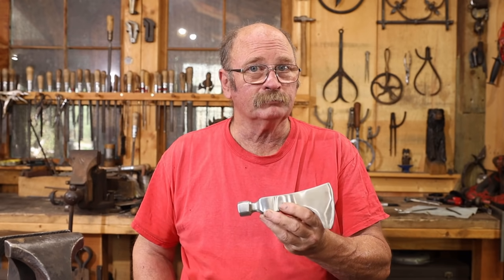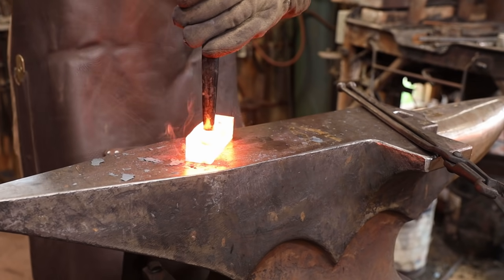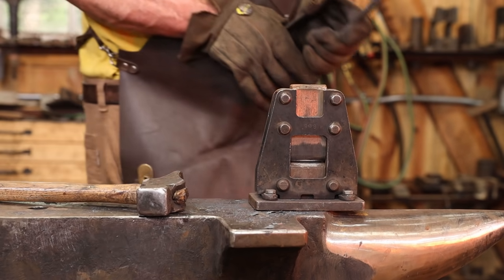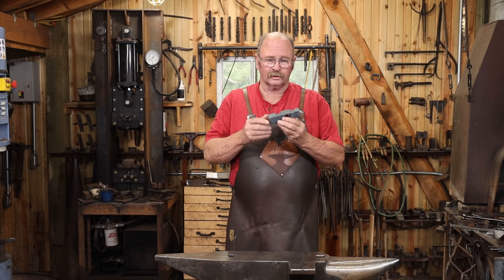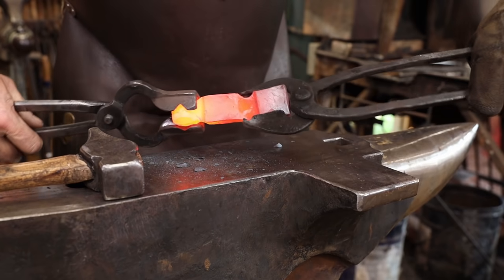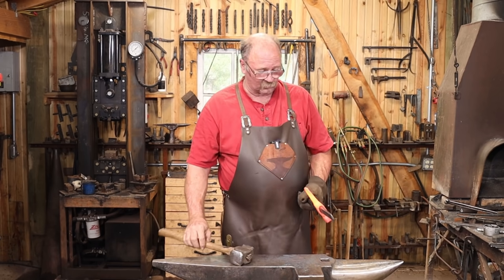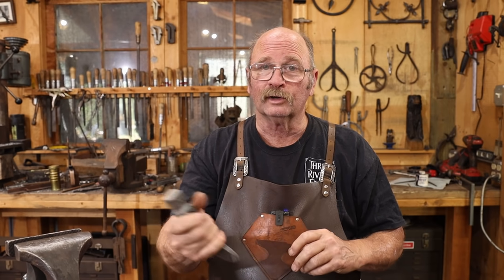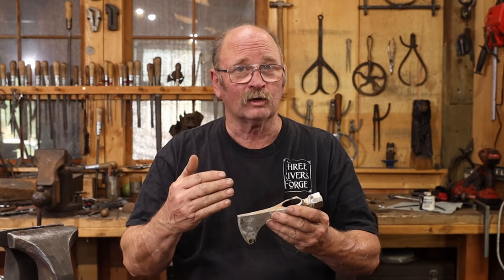Walking stick Axe - part one - the head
A walking stick axe, shepherds axe or Valaška is something I have wanted to make for many years.  Time to get started

00:00 - Intro
01:07 - layout
01:46 - punching the eye
03:23 - drifting and enlarging the hole
07:05 - Fullering to isolate mass
10:47 - Sponsored by Skillshare
11:50 - Shaping the head
19:11 - Drifting and straightening
22:28 - Grinding

26:26 - Final thoughts